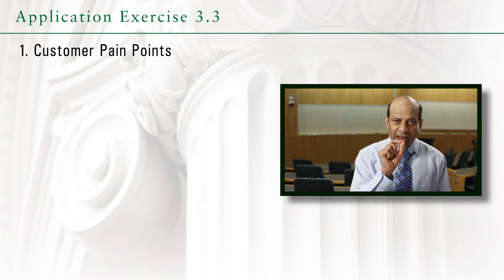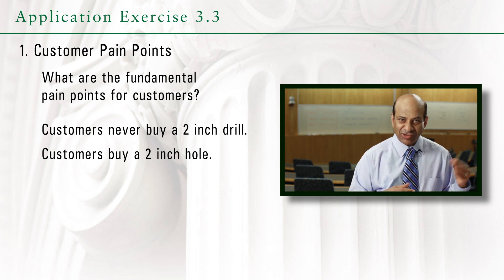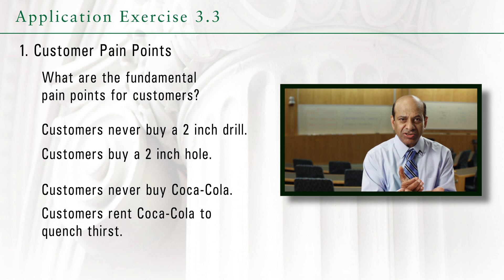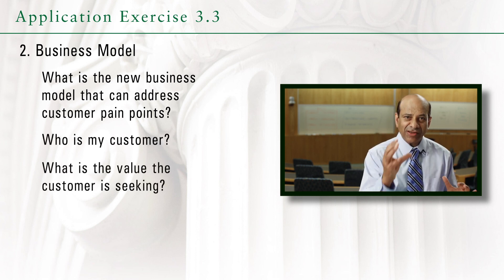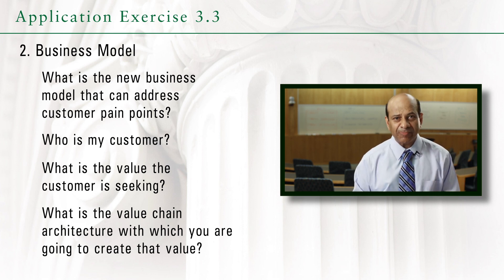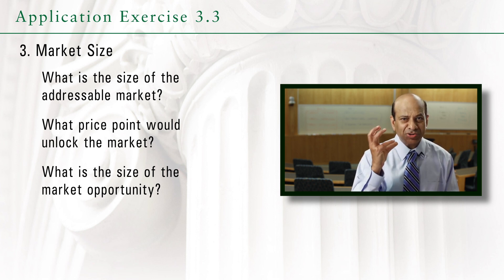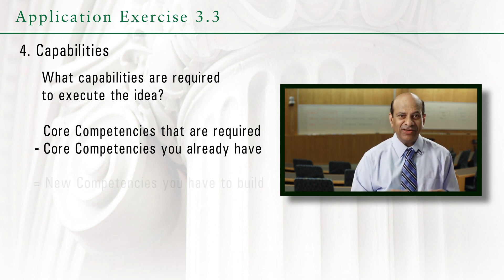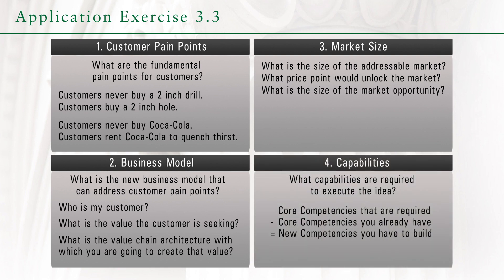VG M3 7 1 Overview of Application Exercise